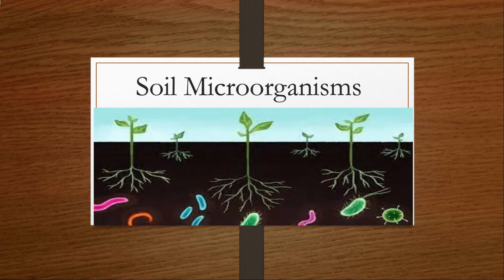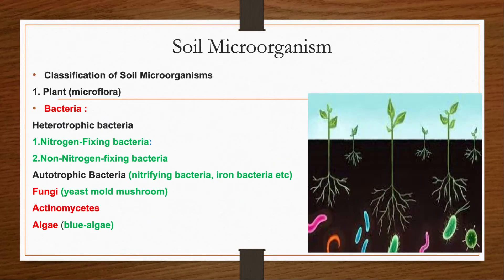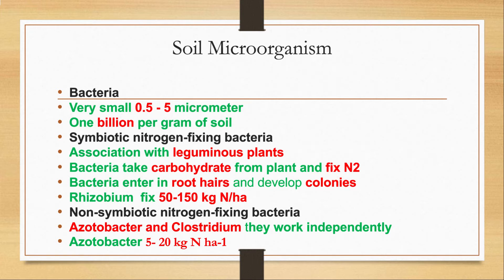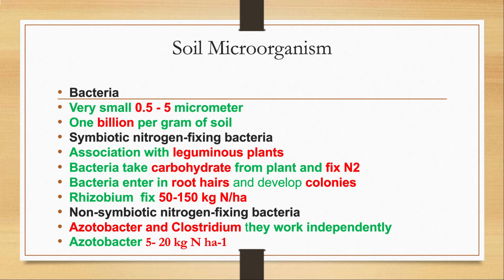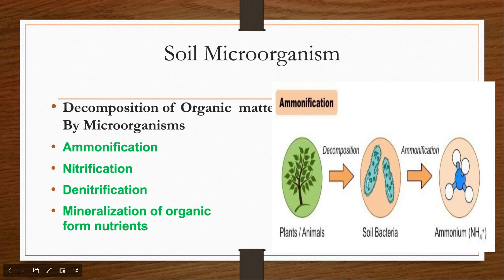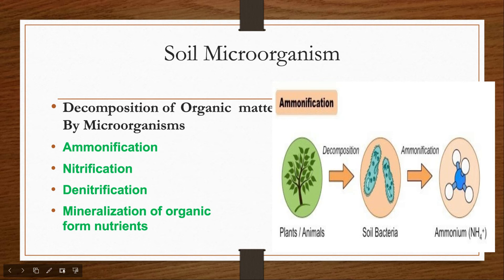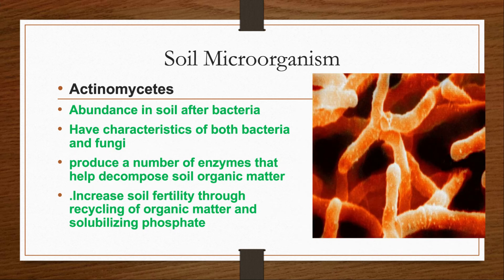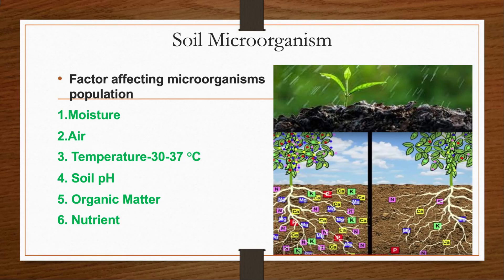Soil Microorganism | Microorganism Classification | Soil Microorganism and their functions